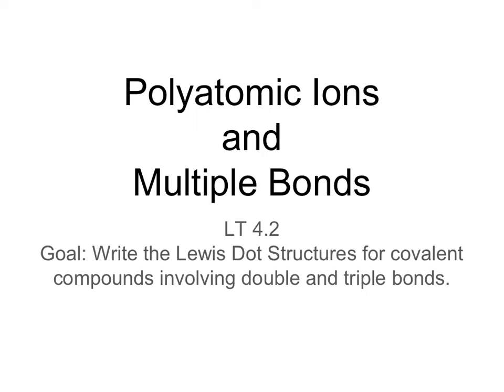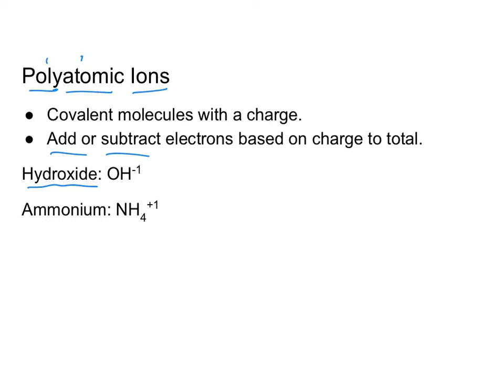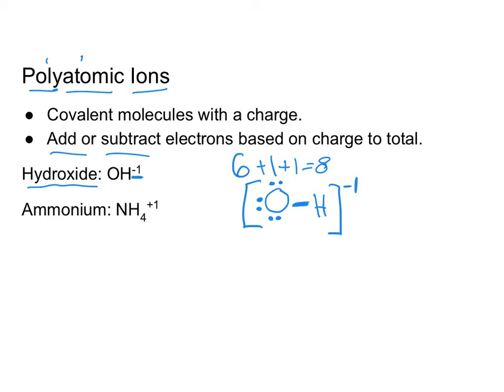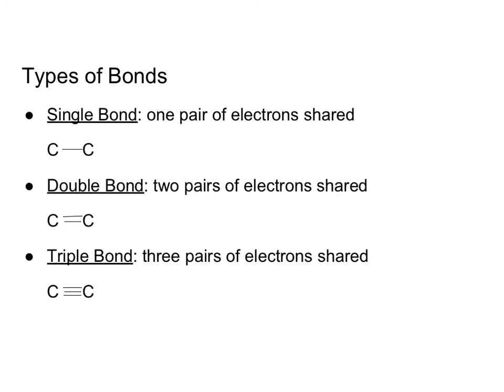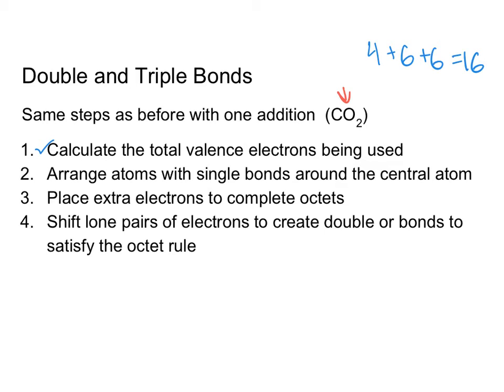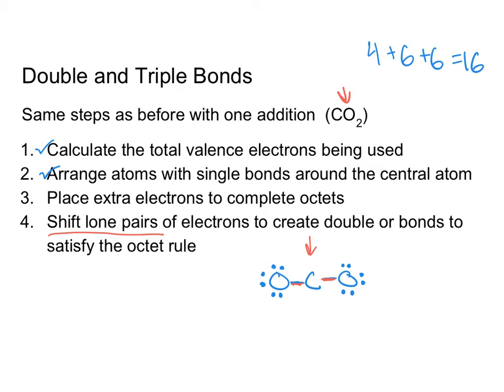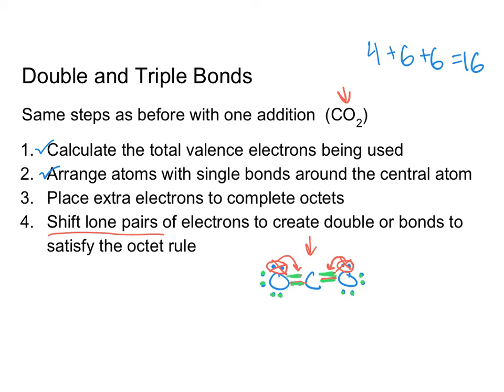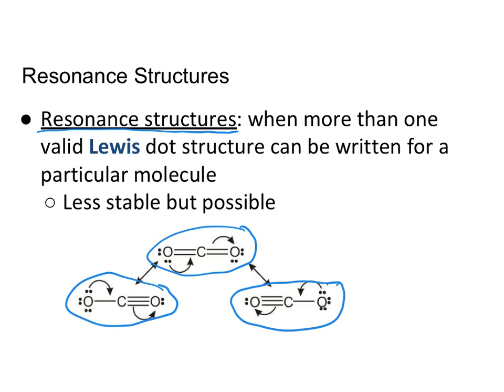Multiple Bonds Notes